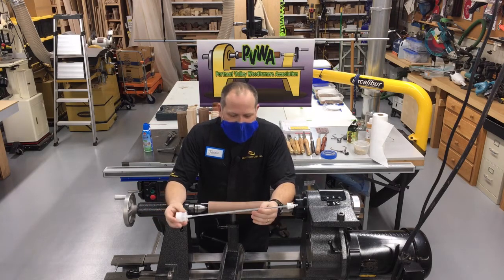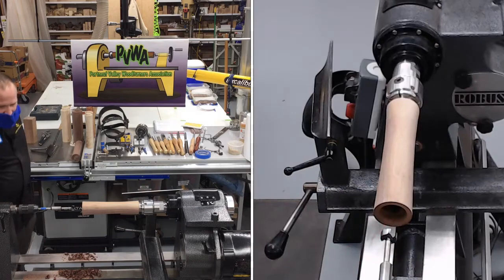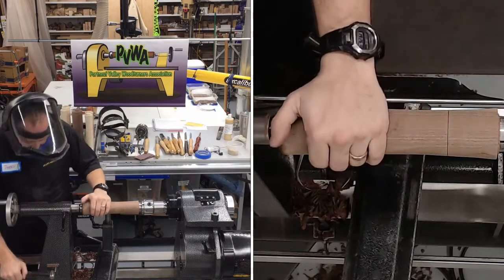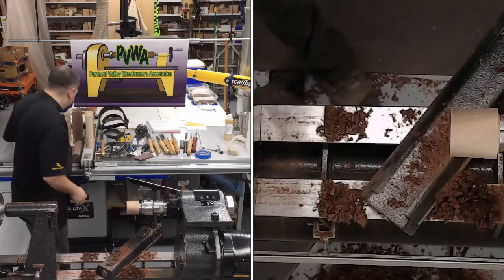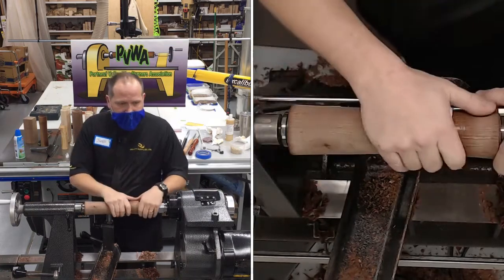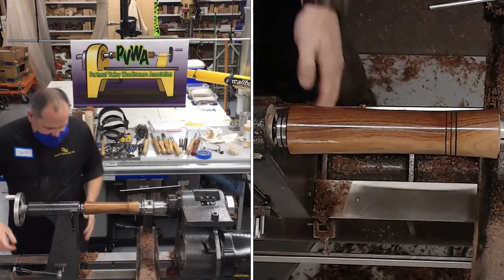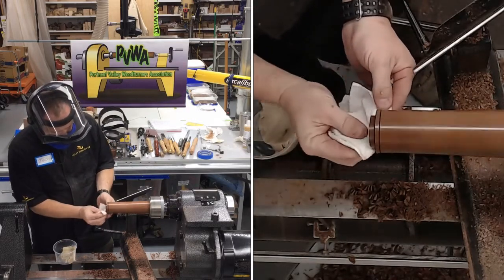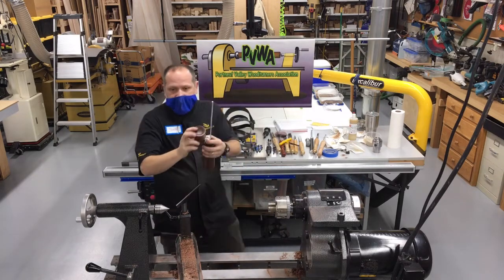Pepper mill - March 2021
Jared Smith demonstrates turning a pepper mill